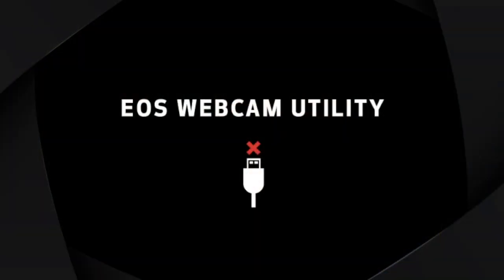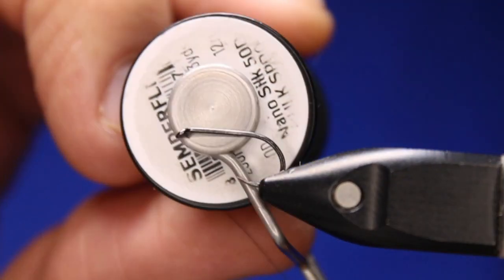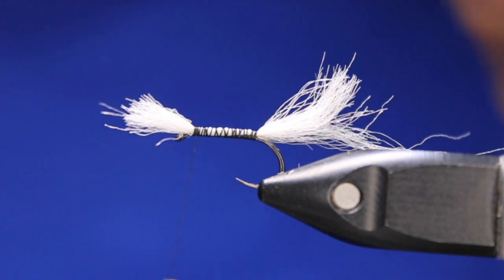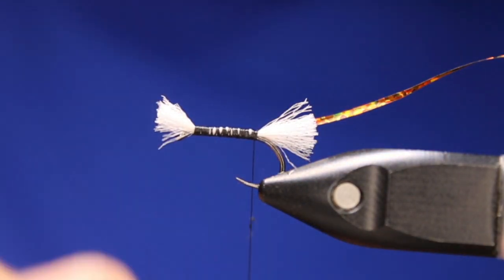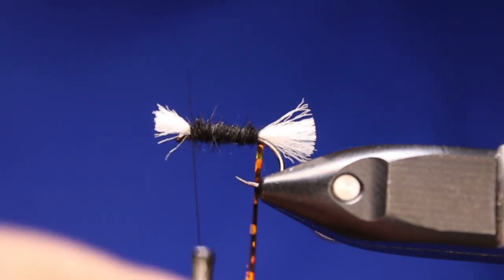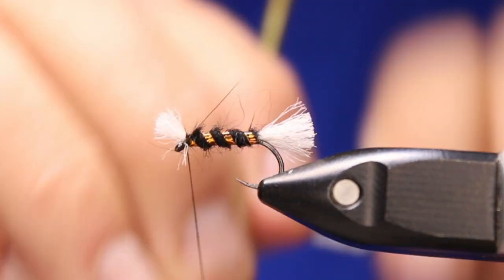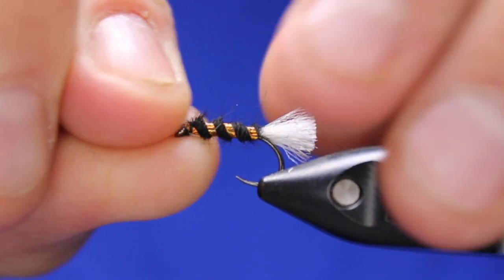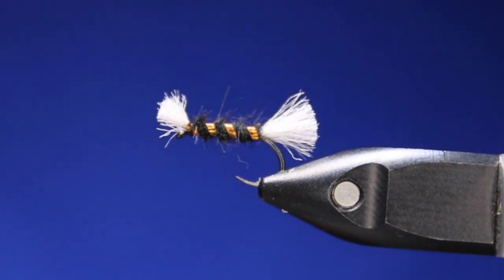Fly Tying Tutorial - The Golden Shipman's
The Golden Shipman’s (Midge Month)

In today’s video, Rick (The FlyFish Fanatic)™ will be tying Chironomid/Midge/Buzzer pattern. This is a VERY old school pattern with a tiny twist. One of the BEST EVER emerging Midge patterns EVER!!!

Materials:
Hook- Hends BL 254N size 10-14
Thread- Semperfli Classic Waxed in Rust
Body-Hends Black Hamster super fine dubbing
Rib- Semperfli Holo Tinsel small copper
Gills/Shuck- Semperfli Poly yarn in White.

Airflo/Ross Reel
Renomed Scissors